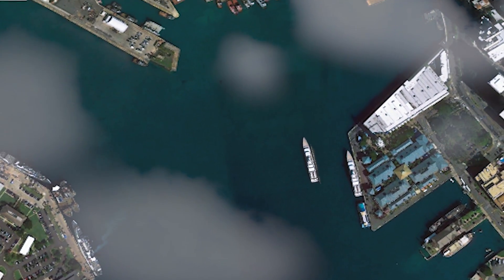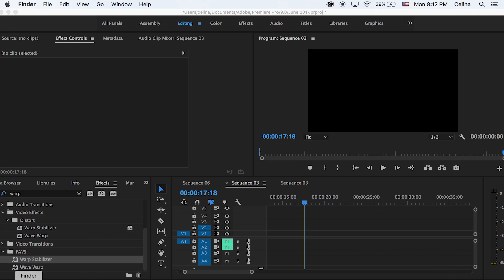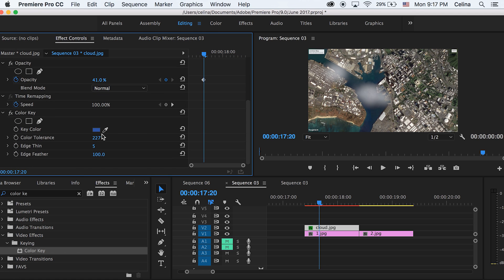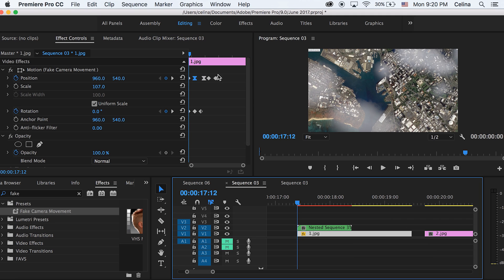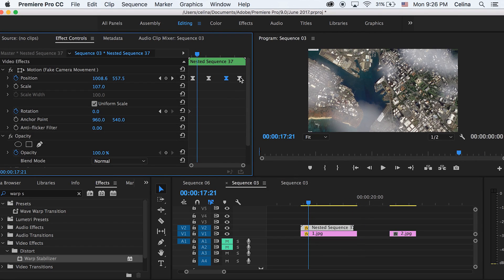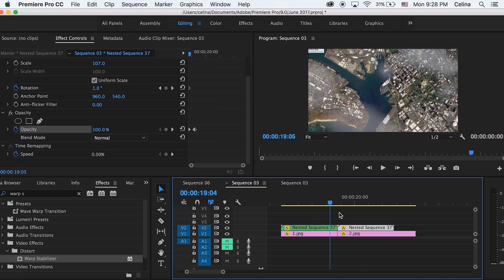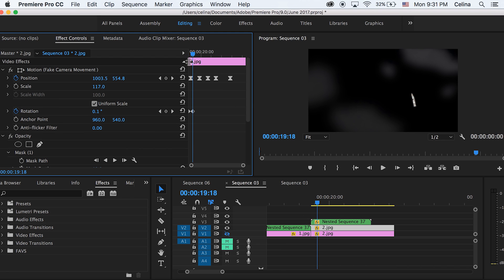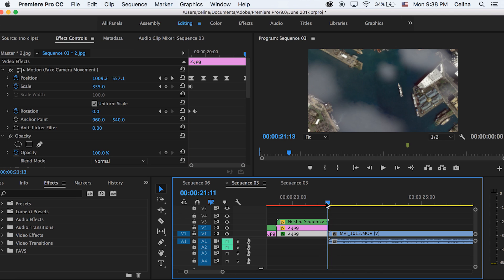Map/Fake Drone Effect (Andreas Hem Premiere Pro Tutorial)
Learn how to use google maps to create a fake drone effect involving masking and keyframes inspired by Andreas Hem in Premiere Pro CC 2017.

TIP: I ACTUALLY RECOMMEND SAVING THE GOOGLE MAPS IMAGE AT 4K!

FAQs:

16!

When did you start using Premiere Pro and After Effects:
April 2016!